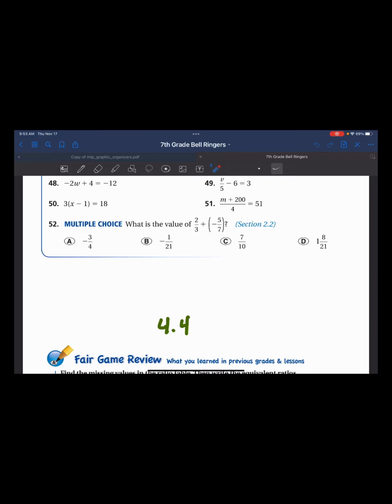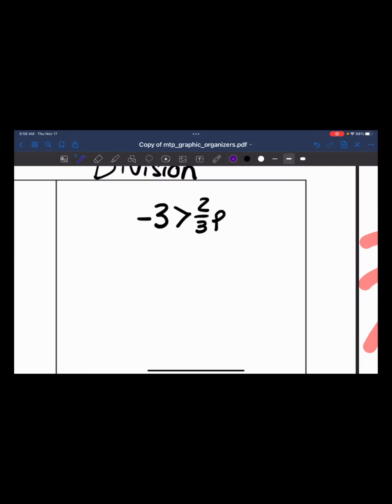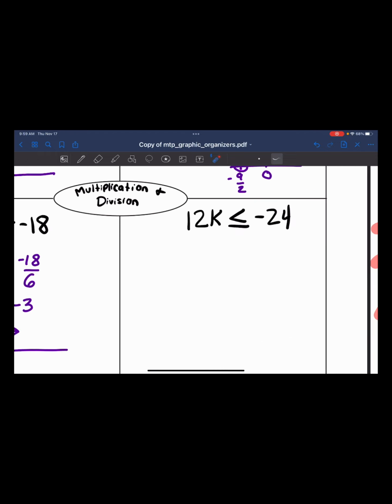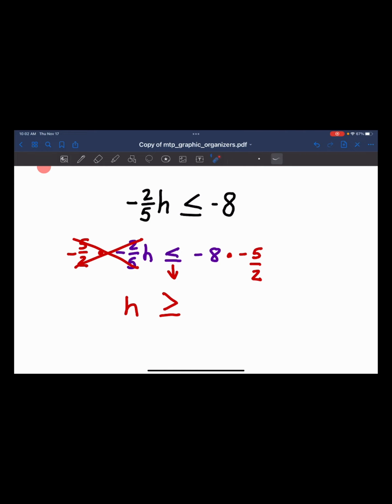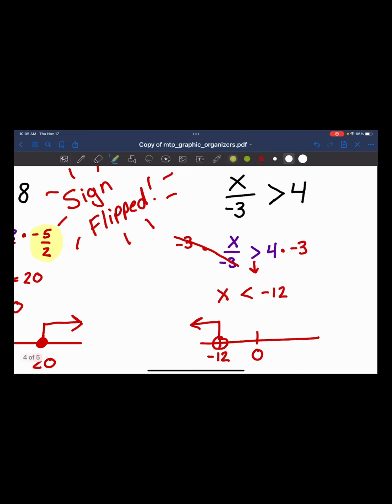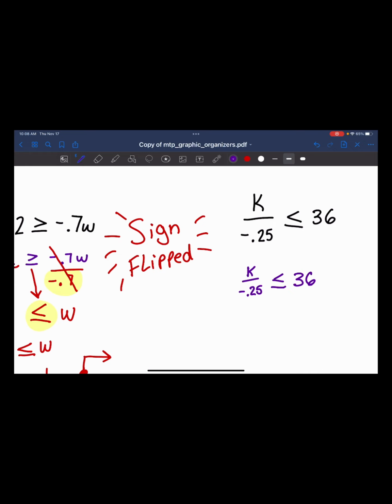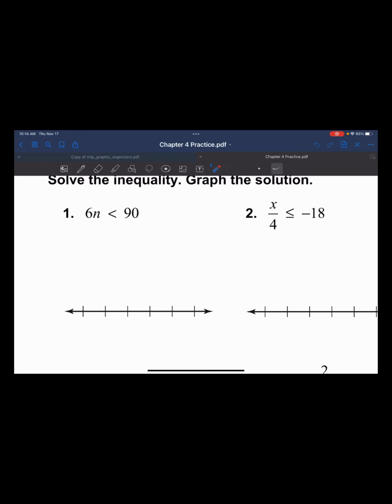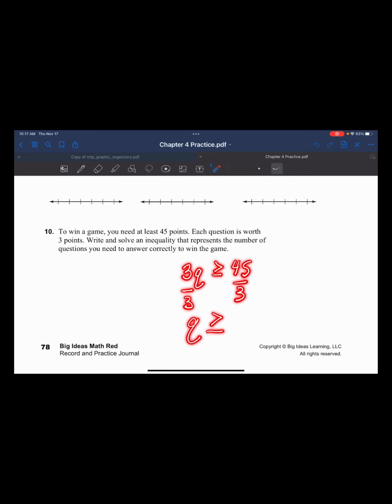7th Grade Math Lesson 4.3 2022